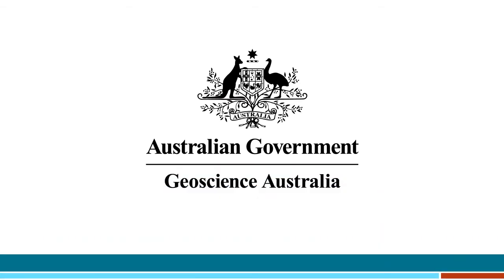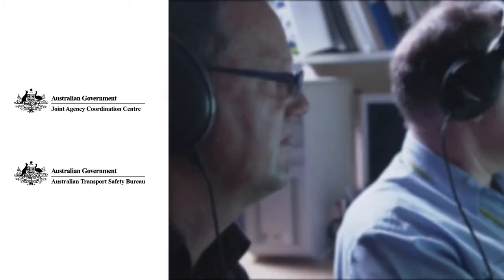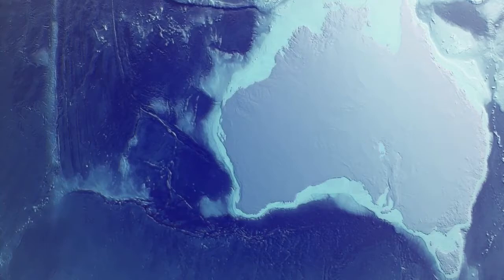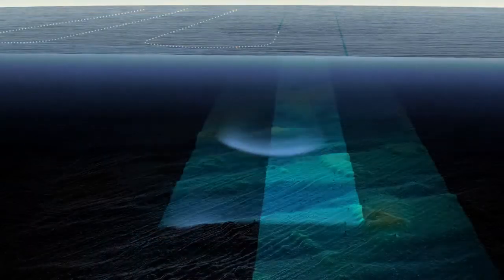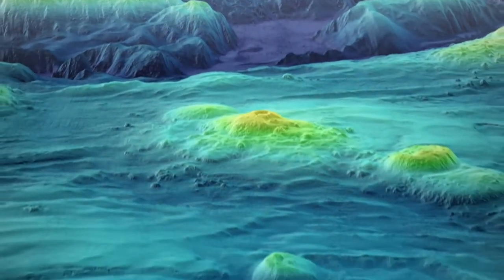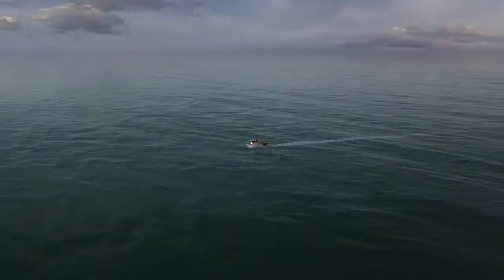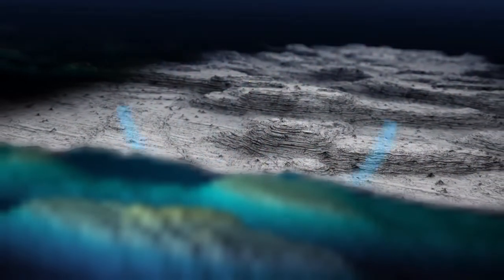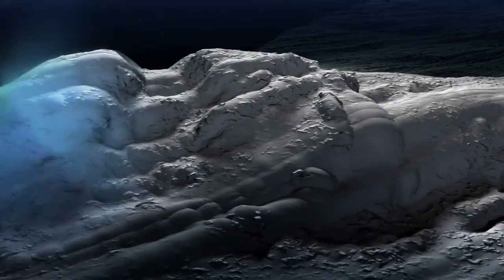MH370 : Mapping The Deep Ocean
A short film describing the processes of bathymetric mapping and side scan sonar, used to gather data within the search area for missing Malaysia Airlines flight MH370.

About this video:
Geoscience Australia has been applying specialist marine geoscience knowledge and capability to assist in the search for missing Malaysia Airlines flight MH370.

With existing experience and capabilities supporting management of Australia’s vast marine jurisdiction, Geoscience Australia is providing ongoing expert advice to the international search team, led by the Joint Agency Coordination Centre and the Australian Transport Safety Bureau. Specialist advice regarding bathymetry, the study and mapping of sea floor topography, has proved critical in understanding the environment in which the search is operating.

This video describes the key processes of bathymetric mapping and side scan sonar, which are used to gather data within the search area for missing Malaysia Airlines flight MH370. The video contains data visualisations and animation sequences.

Find out more about Geoscience Australia and the search for MH370

Credits:

Film production and coordination by Geoscience Australia:
Script, Direction: Bobby Cerini, Melinda Holland
Edit, Cinematography, Sound: Michael O'Rourke
Production Management: Bobby Cerini, Neil Caldwell
3D Data Visualisation, Animation: Neil Caldwell, Michael de Hoog
Graphics: Kath Hagan
Scientific Advice: Stuart Minchin, Anna Potter, Maggie Tran, Tanya Whiteway, Kim Picard

Animation of globe: 'Earth in Cycles' by Adriano, 2012

Supporting 3D data visualisation and animation by Eye Candy Animation:
Producer: Damian Stocks
Creative Director: Rachael Johnson
Studio Manager: Jess Burrows
Lead Artist: Artur Piwko
3D Artist: Kynan Stevenson

Voiceover: Media Sound Studios